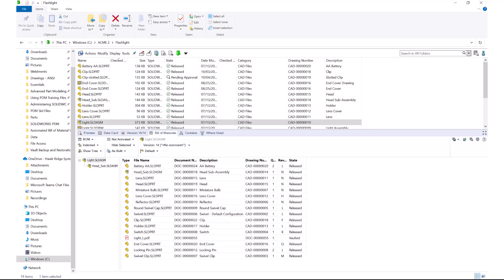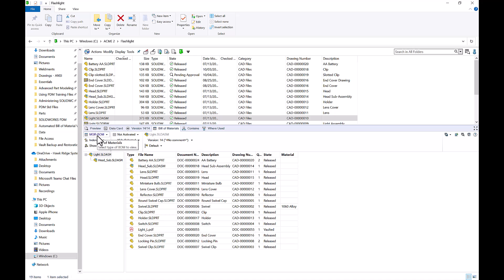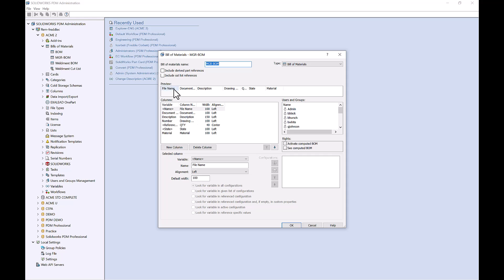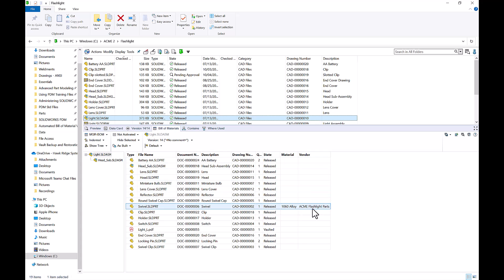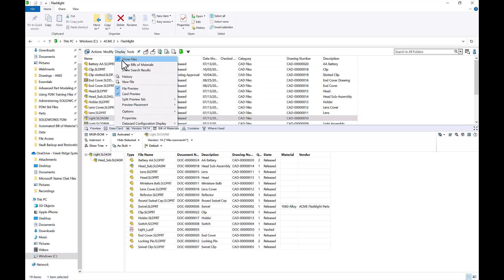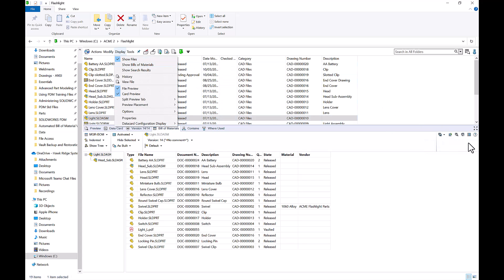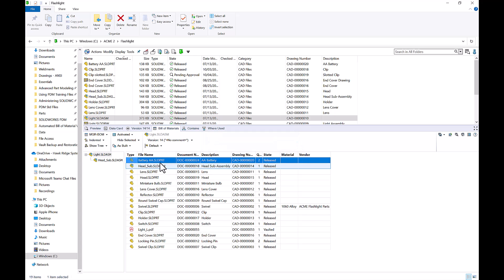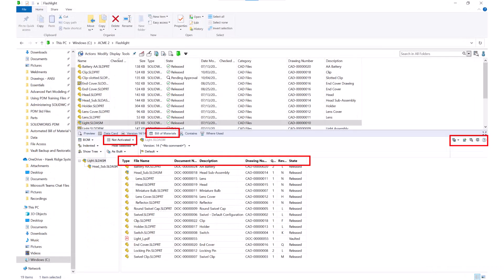SOLIDWORKS PDM - Automated BOM Viewing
In this video, we look at the Bill of Material tab inside of SOLIDWORKS PDM. We look at creating BOM columns to represent important information, activating a BOM, as well as exporting a BOM to a CSV file and comparing BOMs to older versions and revisions of files.

Timestamps:
Intro: 0:00-0:33
BOM Columns: 0:33-3:30
Activate BOM: 3:30-5:05
CSV/Compare: 5:05-7:55
Outro: 7:55-8:34